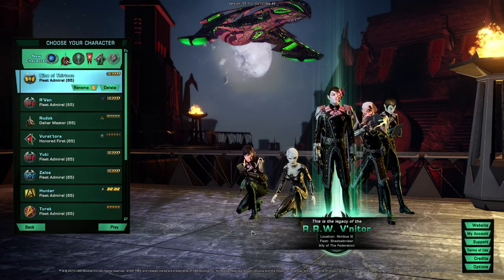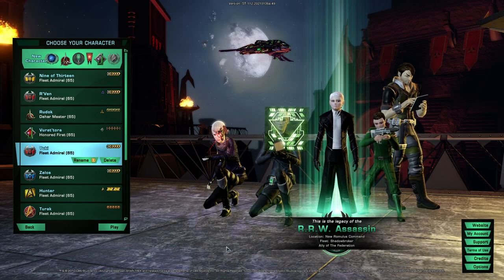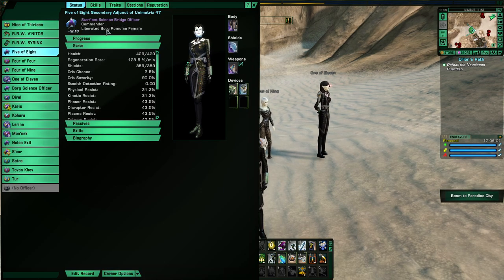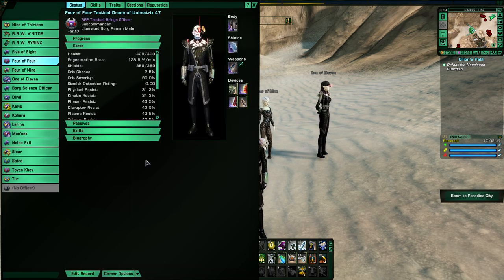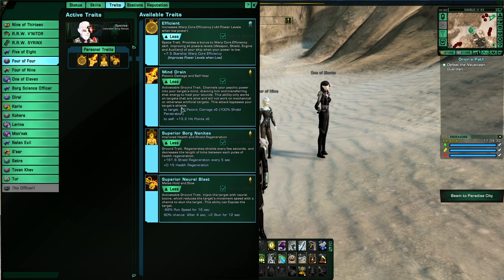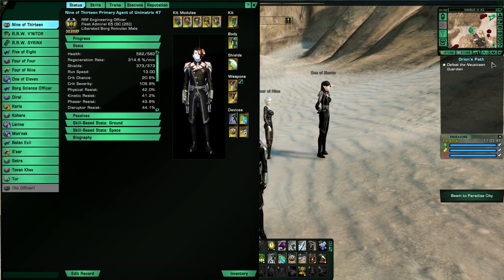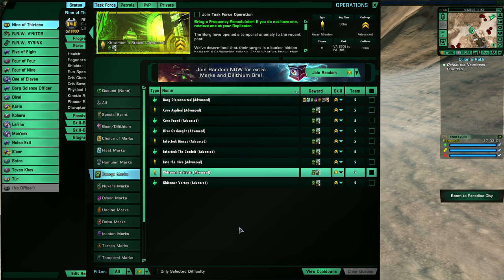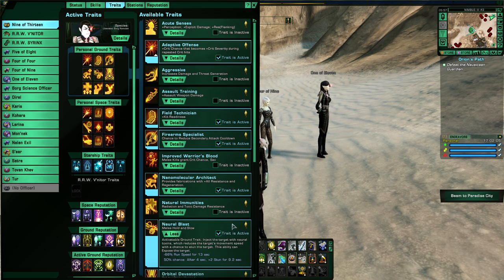Star Trek Online: How to Obtain All 6 Liberated Borg Bridge Officers + Borg Combat Demonstration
Due to the popularity of my previous video on this topic, I am remaking it with my new PC and microphone, to give you a better viewing experience!

In this video, I show you where to obtain all 6 of the currently available xB bridge officers, and their traits. There is also the Borg costume in the Lobi store, but honestly, it doesn't look as cool as the costume pieces exclusive to xBs, and the costume does not come with the unique Borg traits. In addition, I show you a combat demonstration with some borg lockbox kit modules. If you want to play an "authentic" Borg experience, this is the way to do it.

5:43 Borg Combat Demonstration